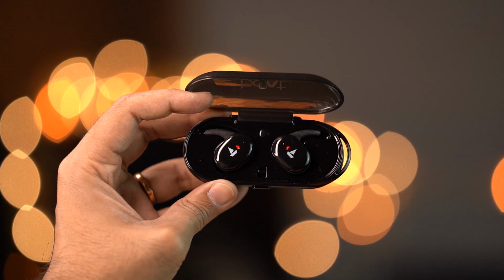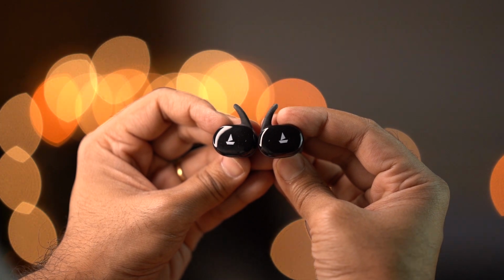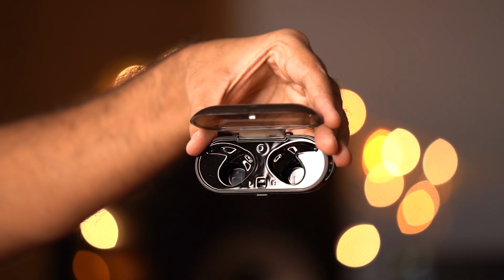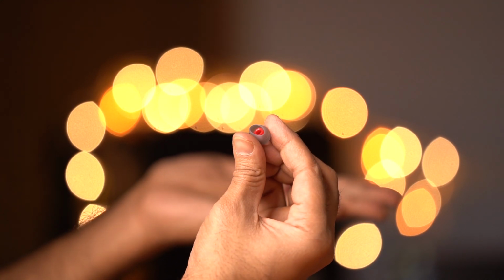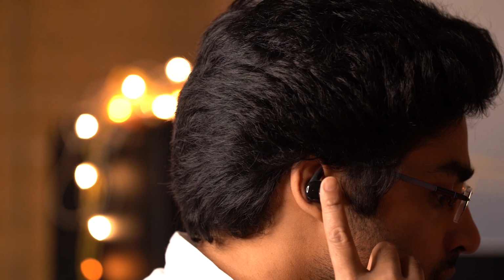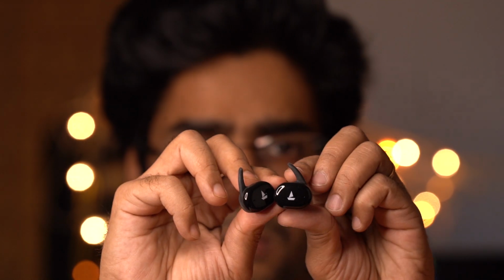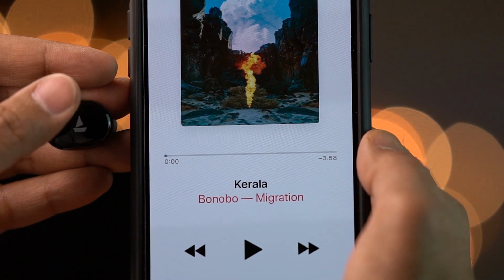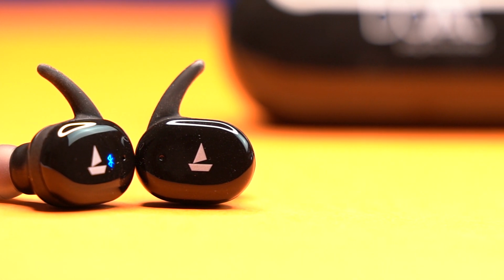boAt Airdopes 211 : Full Review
Here's a comprehensive review of the boAt Airdopes 211 True Wireless Earbuds.
Is it worth buying? Watch and decide.
Cheers.